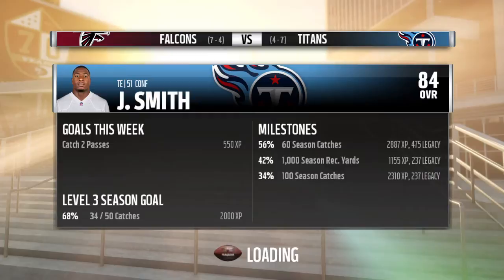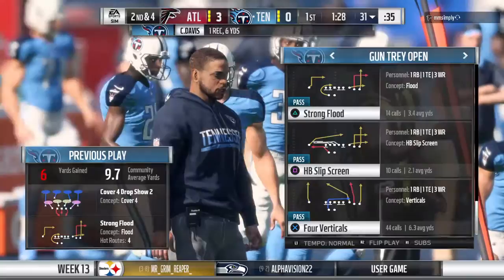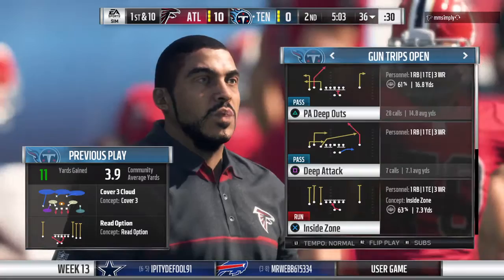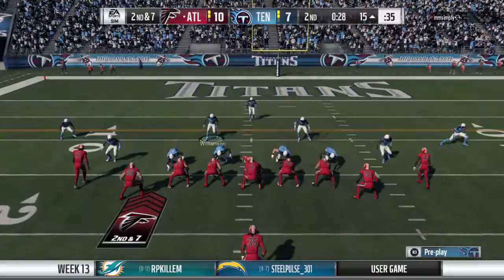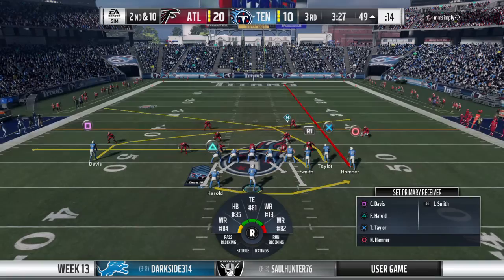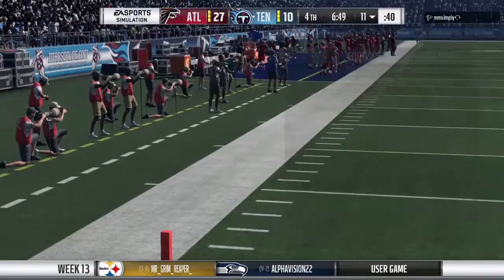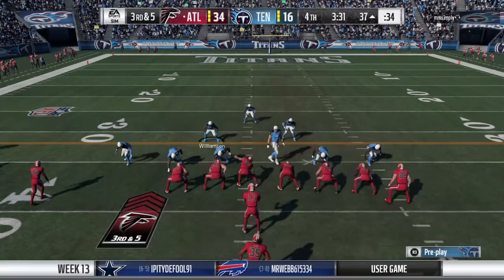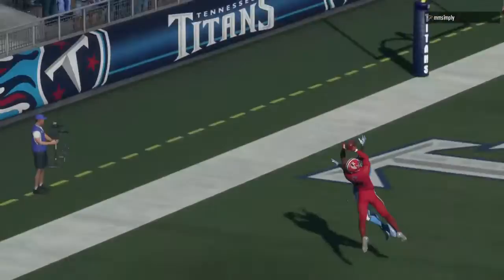M18 House of Riddell yr 3 wk 13 vs simp